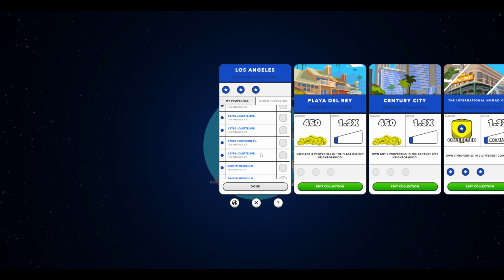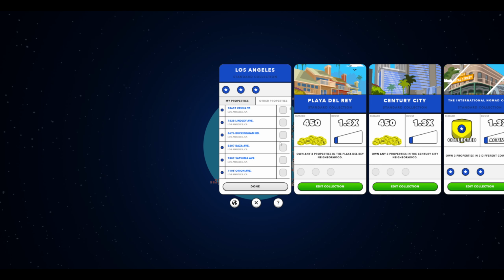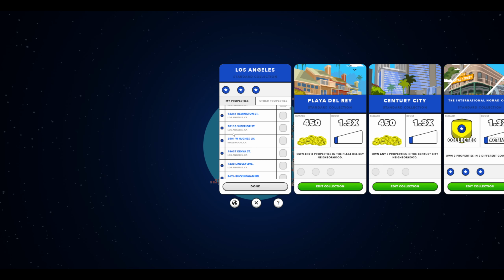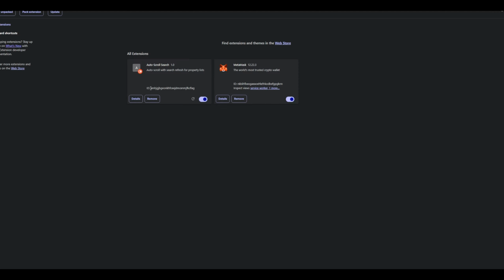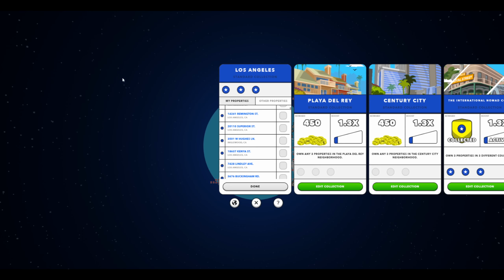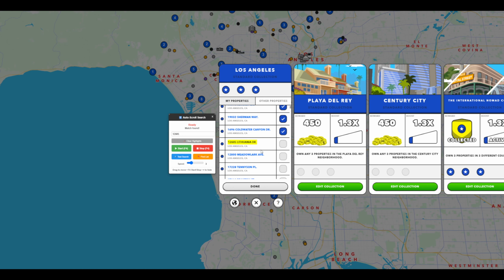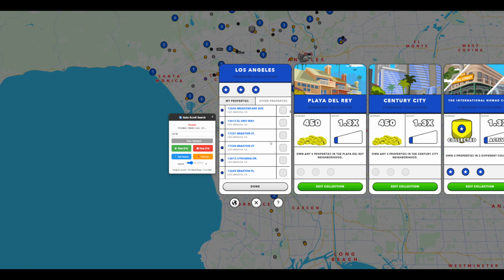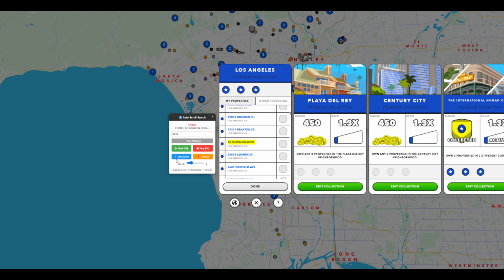Browser Extension for Upland Collection Properties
This shows off a Chrome Browser Extension I made (with the help of AI) to speed up the process of finding Collection Properties in Upland, the property trading game.

This is a link to the zipped Chrome Extension file. I have made a new video because it has changed slightly since I made this video